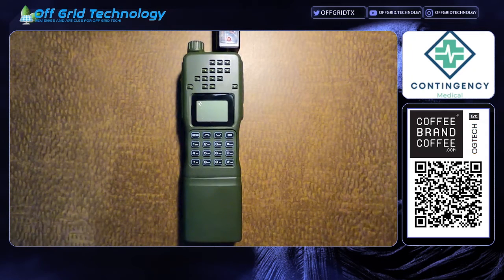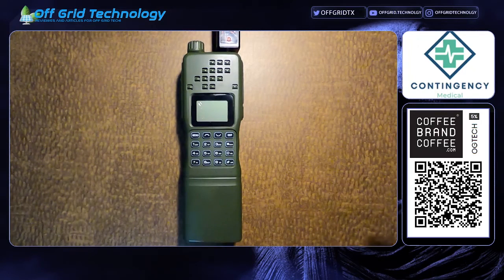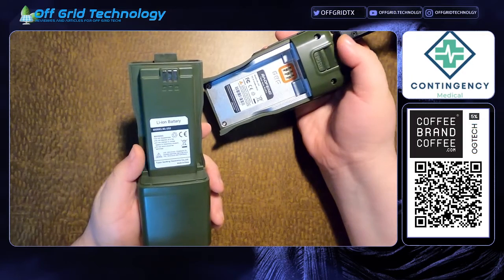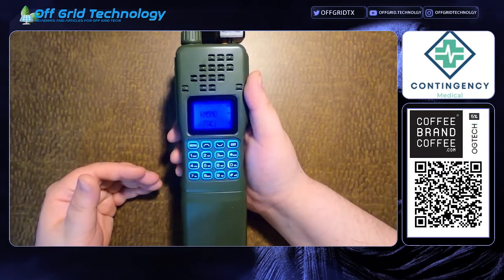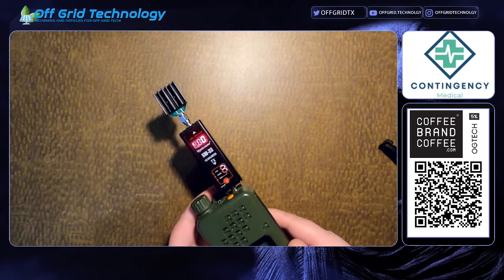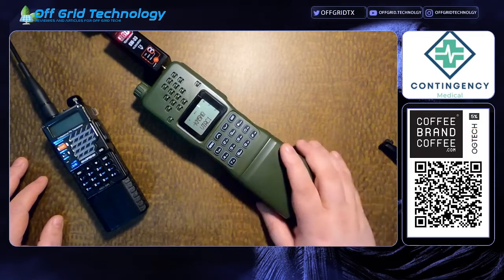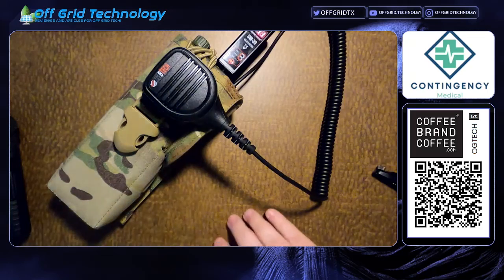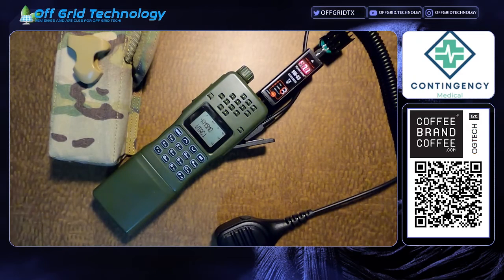Baofeng AR-152, Thoughts and Impressions | Offgrid Technology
Today I give my thoughs and opinions on a radio that most people either love or hate, not much in between. This radio is the Baofeng AR-152 which can be found on Amazon and most retailers online. Do you agree with some of the points made? Would you buy this radio?